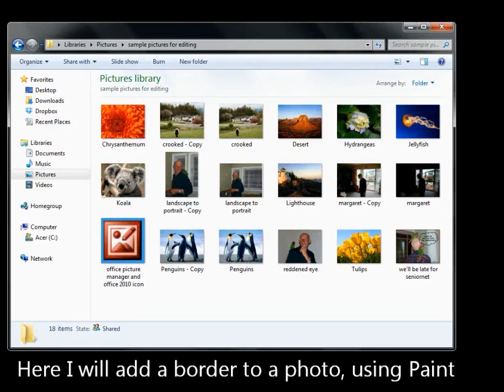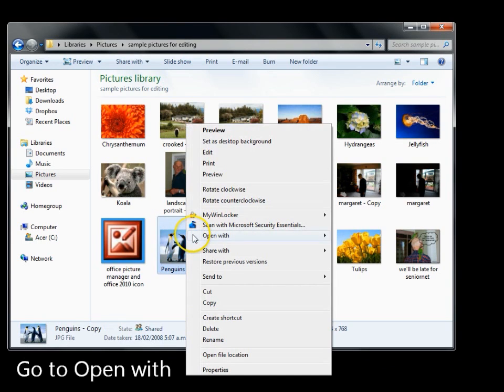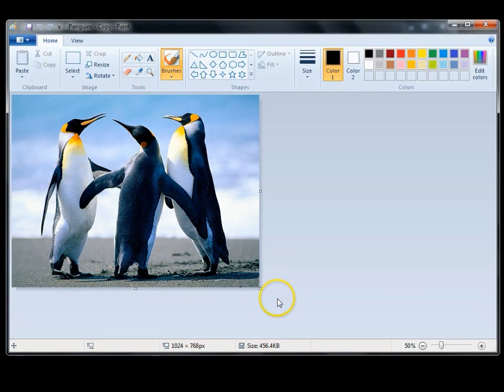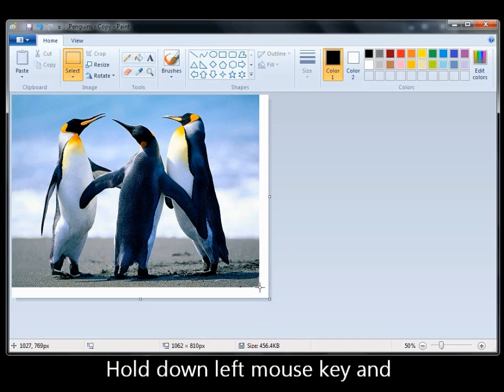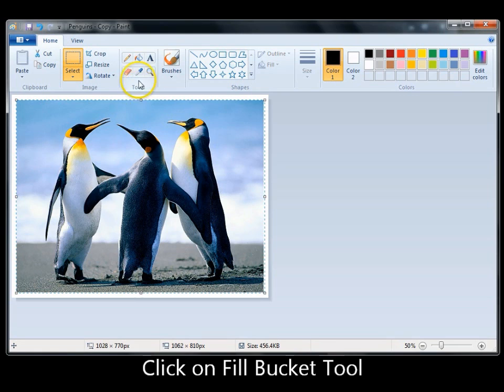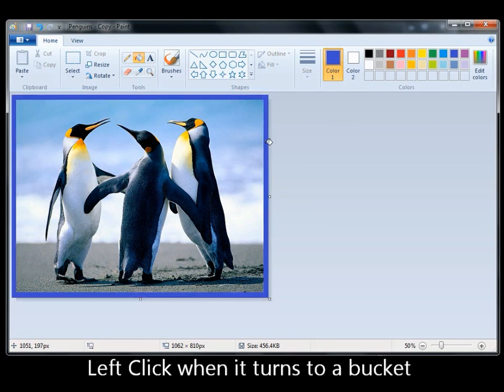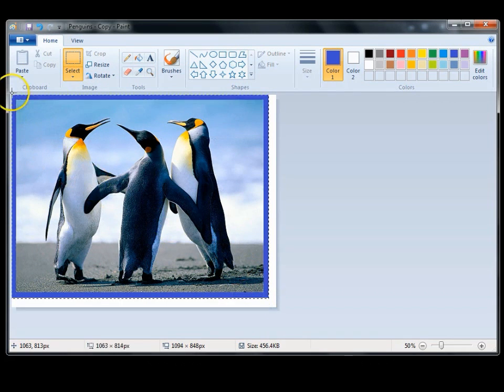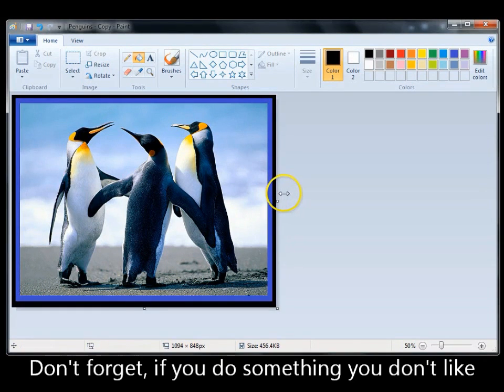photo editing, using paint to put a border on photo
quickly add a border to a photo using Paint